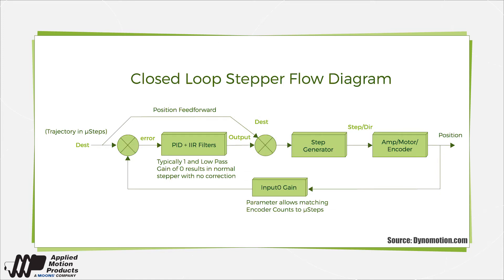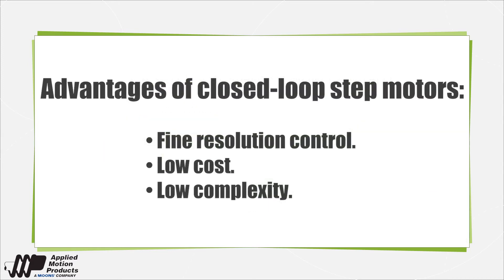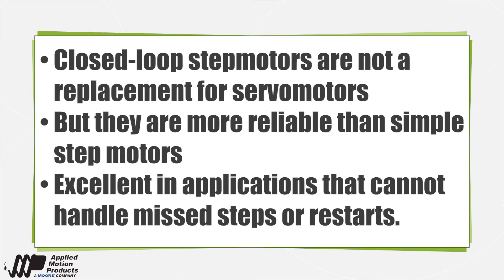What is a closed-loop stepper motor?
A closed-loop stepper motor uses some kind of position feedback, like an encoder, to more accurately track position and prevent missed steps.  They offer better resolution control than stepper motors.